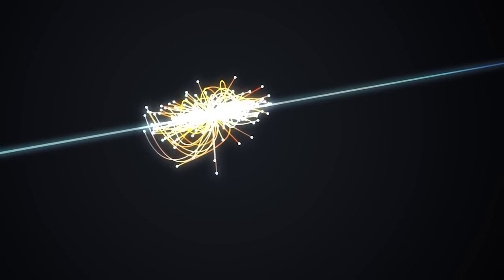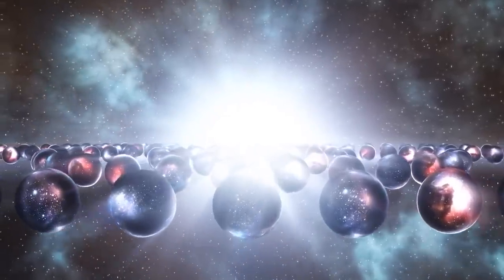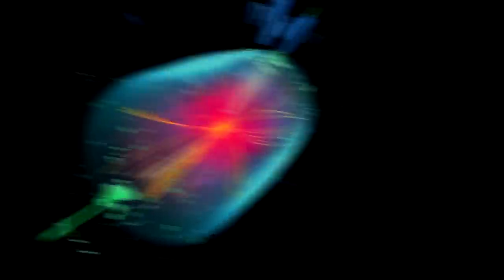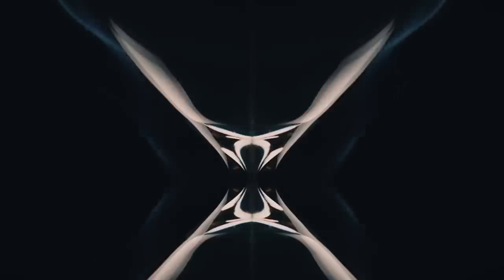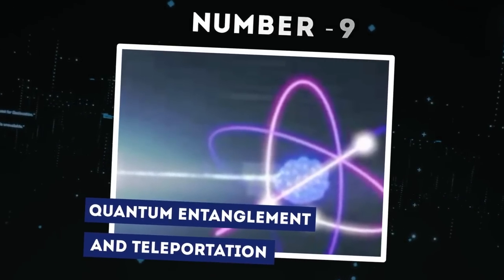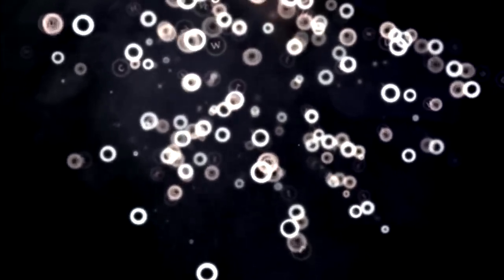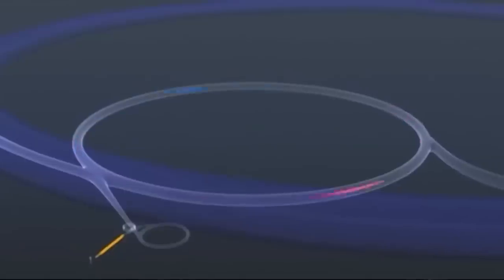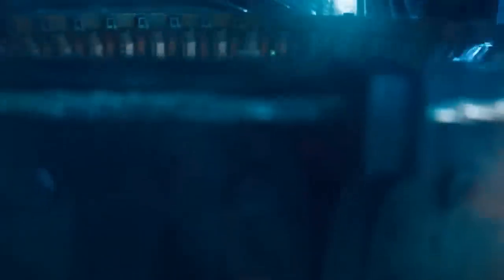Cern Scientists “Open Portal to another Dimension”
20 Facts About Cern And Discoveries That Have Been Made By The Large Hadron Collider. Scientists at CERN have made a discovery that is revolutionizing physics and astronomy. Using the Large Hadron Collider, the world’s most powerful particle accelerator, the team achieved collisions at an unprecedented thirteen point six tera electron volts and has opened up an interdimensional portal. This marks a new era of exploration, changing our understanding of the universe. Join us, as we explore twenty facts about CERN and the groundbreaking discoveries made possible by the Large Hadron Collider.